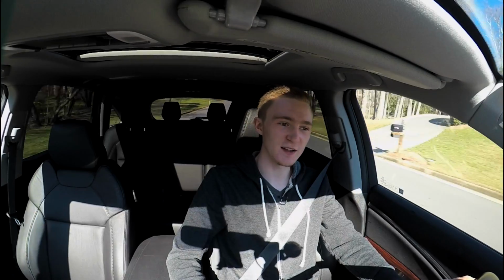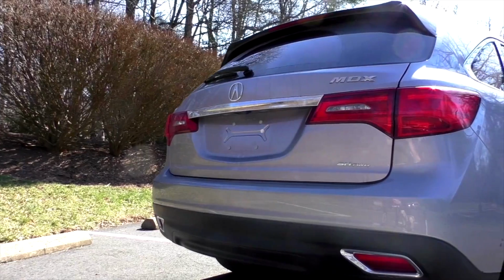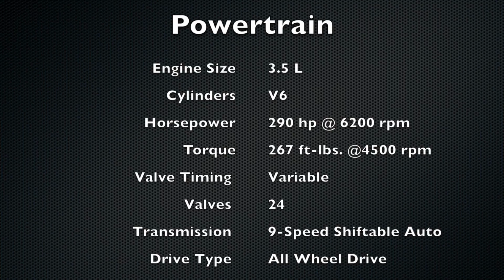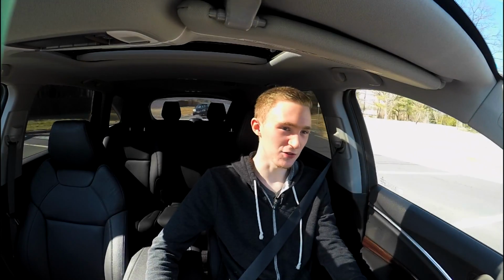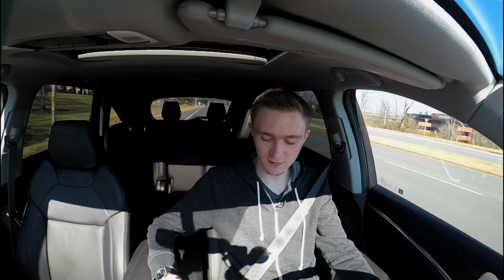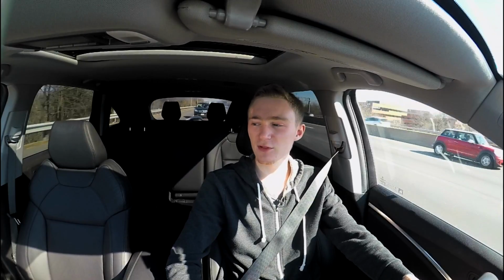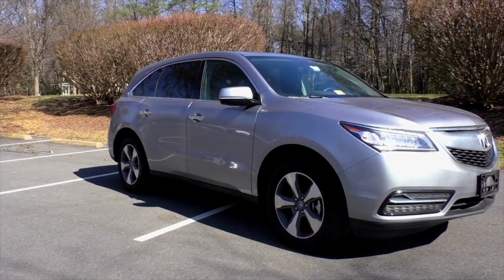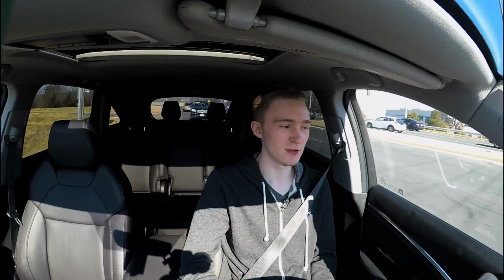2016 Acura MDX Review, Can It Hang With the Big Boys, or Is It Just a Gussied up Pilot?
The Acura MDX has always been a more usable, utilitarian luxury SUV. However, this new model manages to combine luxury and usability to create a package that will appeal to people that want something upscale, but still need to haul people and stuff.